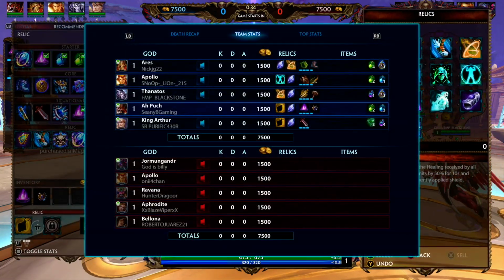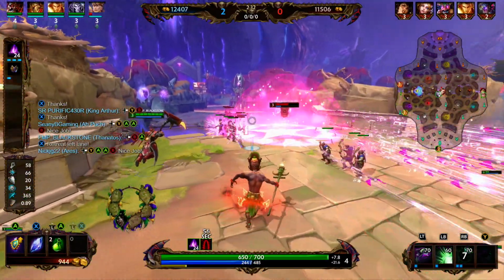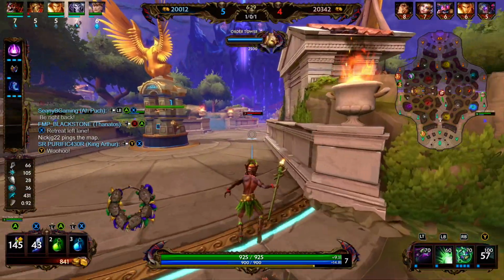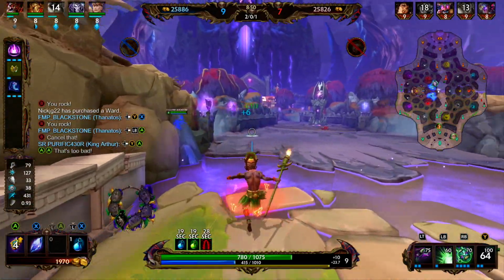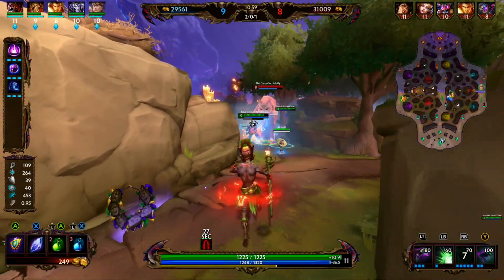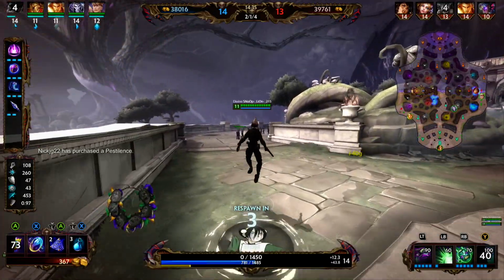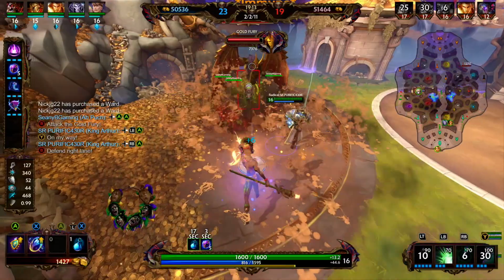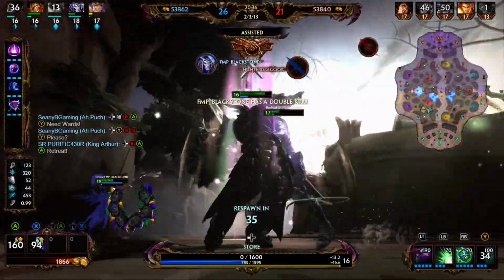SMITE HOW TO BUILD AH PUCH - Ah Puch Mid Build + How To + Guide (Season 7 Conquest) Middle Lane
Full Build in the description below!  Ah Puch's 1 is a line attack that slows enemies. Ah Puch's 2 detonates any corpses within the radius. Ah Puch's 3 applies tick damage and stand enemies if they where healed.  Ah Puch's ultimate summons a field of wraiths the damage enemies and apply anitheal.  I had a good game playing Ah Puch Mid in Smite Season 7 conquest. I hope you enjoyed the video!  Let me know your thoughts on this game. I hope you enjoy the gameplay and be sure to stop by again for more videos! Let me know which god you want to see played next.

AH PUCH FULL BUILD:
Starter Item - Mages's Blessing
1st Item - Doom Orb
2nd Item - Shoes of Focus
3rd Item - Divine Ruin
4th Item - Charon's Coin
5th Item - Soul Reaver
6th Item - Rod Of Tahuti
Sell boots for - Mantle of Discord